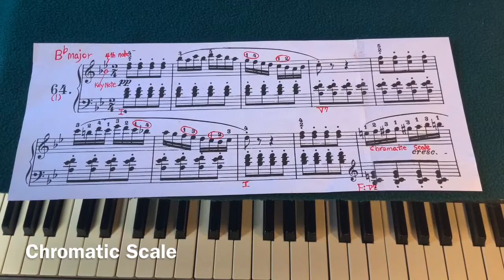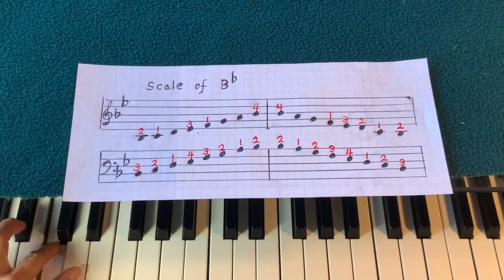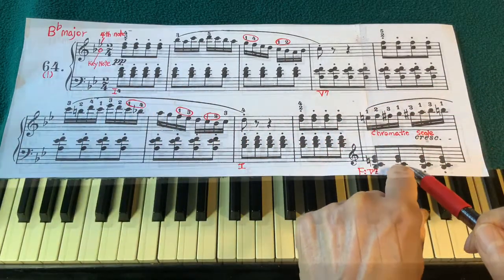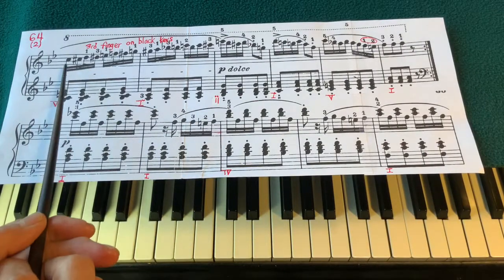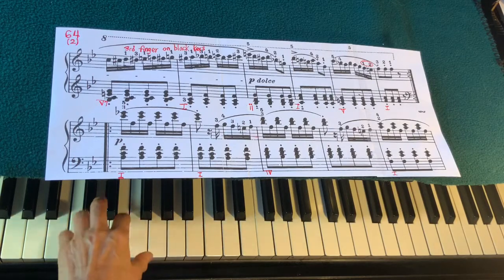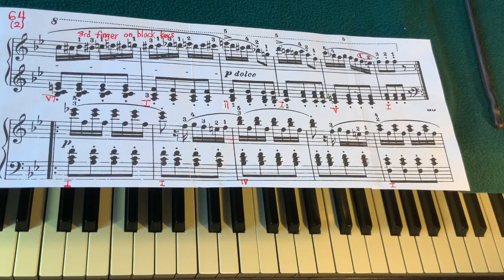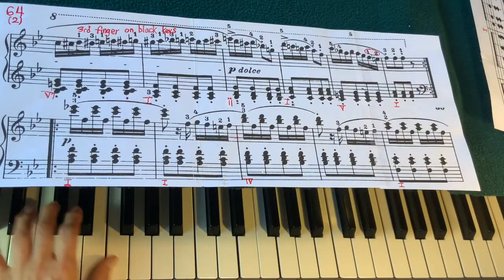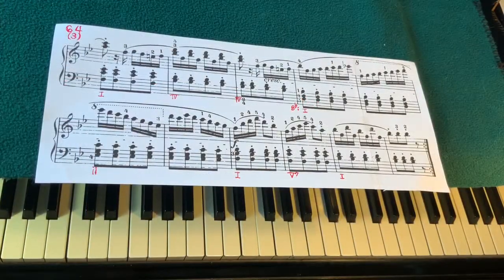Learn Piano with Cecilia Oh - Czerny #64, B flat Major, Chomatic scale